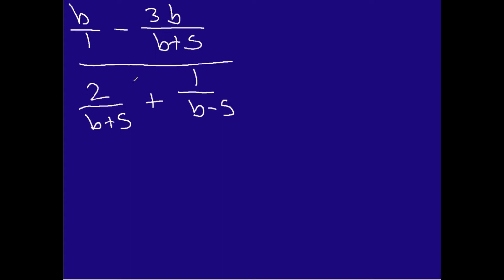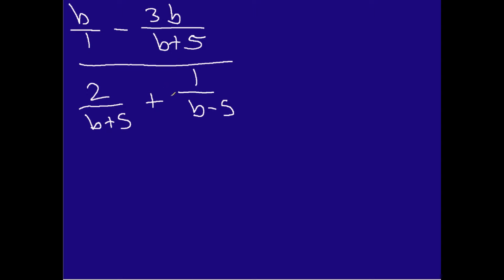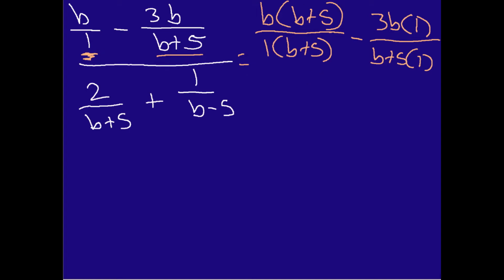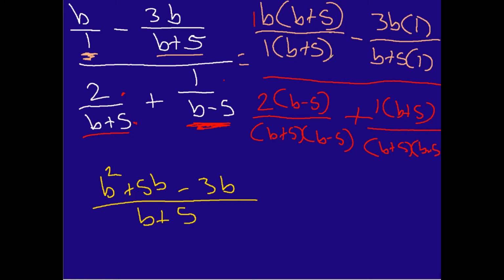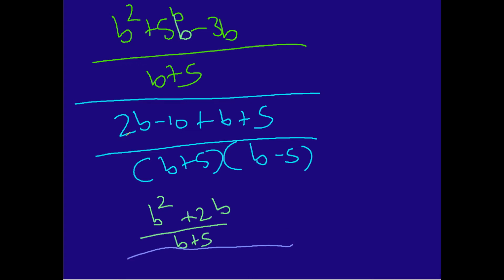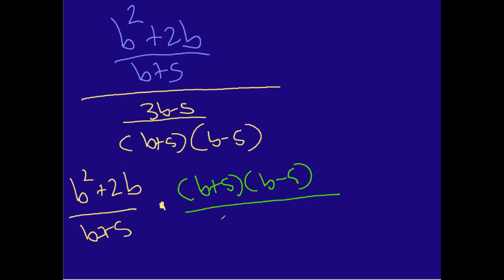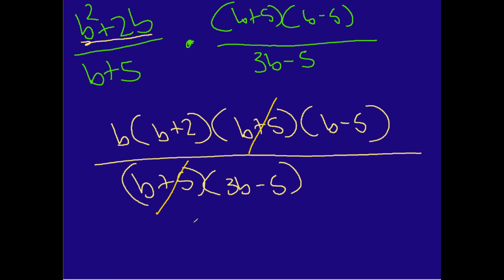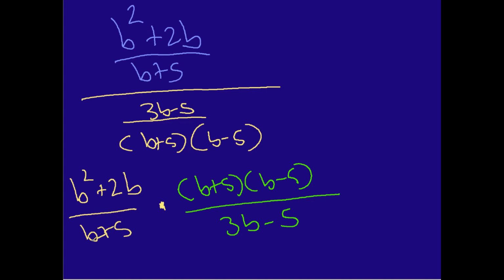Simplify Complex Rational Expressions with Division